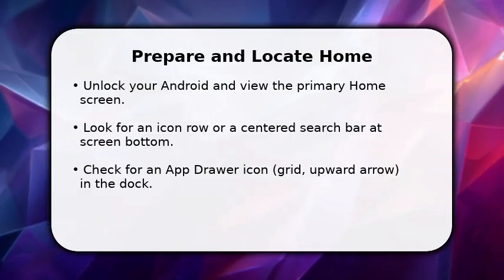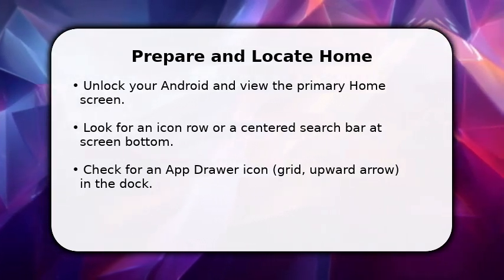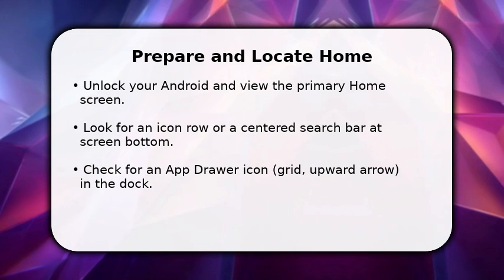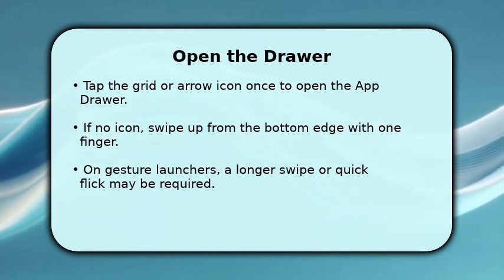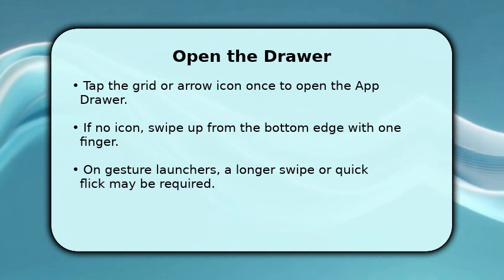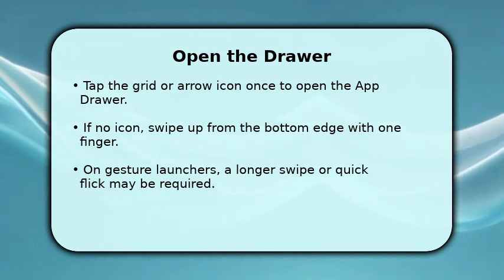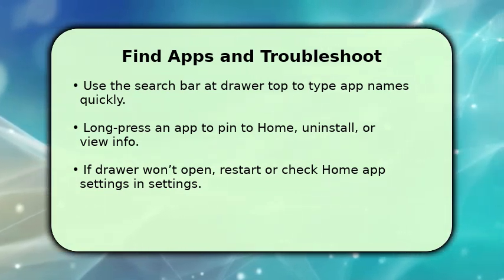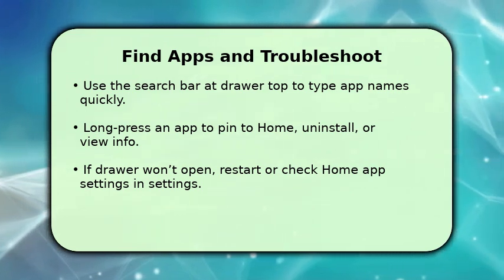How to Find App Drawer on Android - Step by Step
How to Find App Drawer on Android - Step by Step | 🔒 Surfshark VPN Deal — Stay private and secure. $1.99/mo + 3 Months Free ▸

Discover the quickest way to access your Android apps by navigating through this step-by extricate guide. Learn shortcut keys and gestures for efficient app management on any device.

Android App Drawer, Find App Drawer,